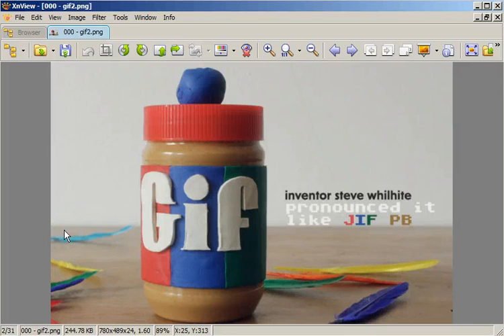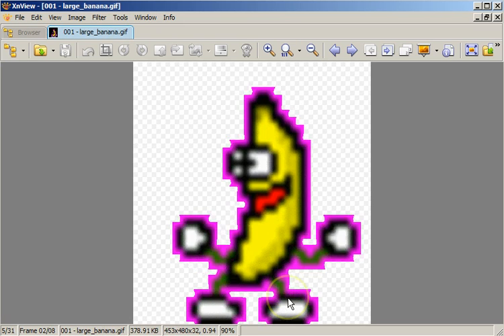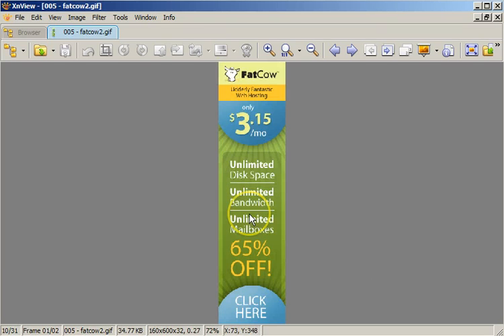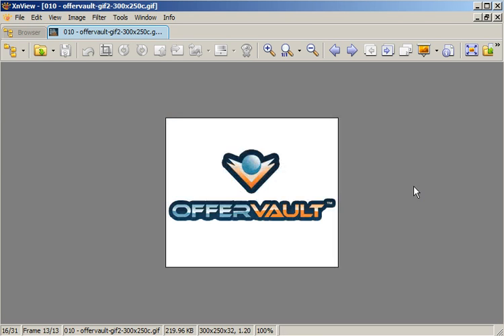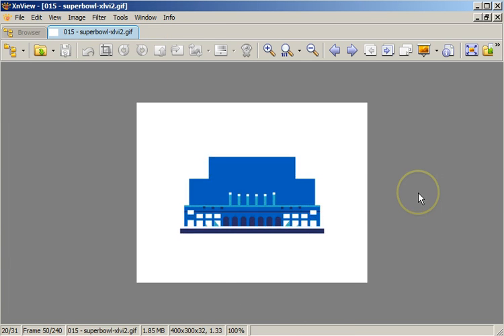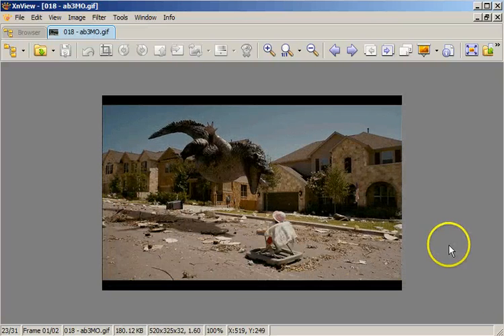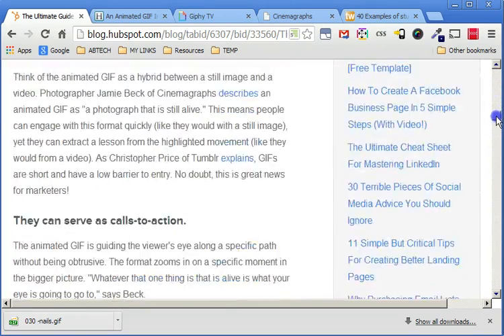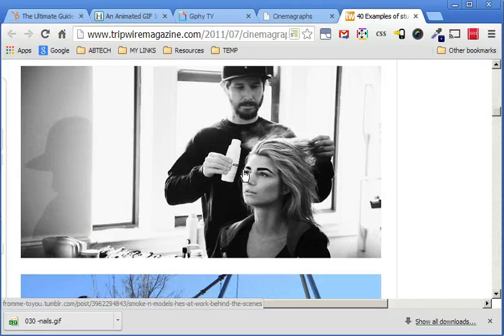DME130, Animated GIFs, part1, Introduction to animated gifs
In this first video (of 4) we will look at a brief history of the animated gif. Since 1987 animated GIFs have been one of the best ways to make simple animations. Once immensely popular for cheesy animated graphics, it became the defacto standard for web banner advertisements until Flash... and now... is becoming popular again 25 years later. Once again the animated gif proves that it is a great file format that you can do really creative work with! Presented by Jonathan Ross, Digital Media Instructor.